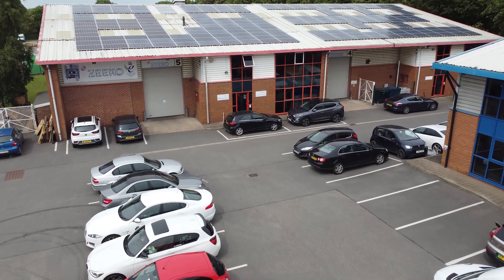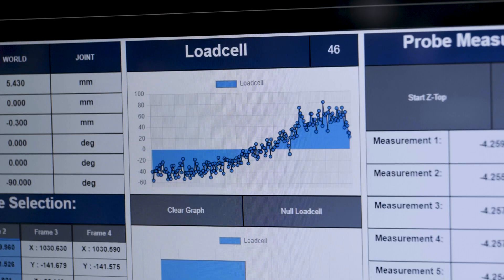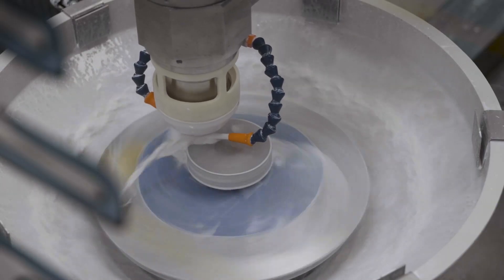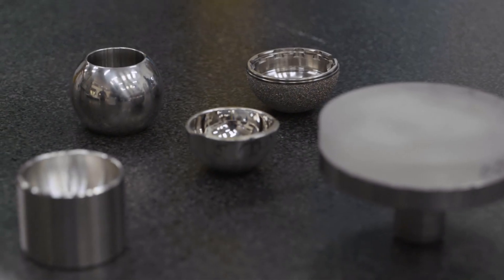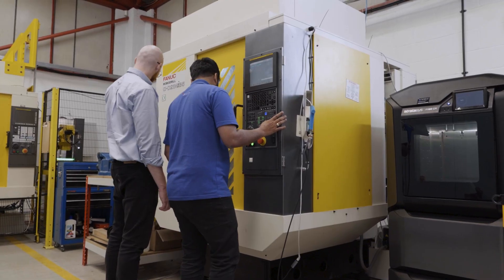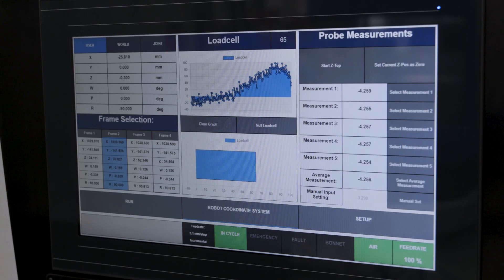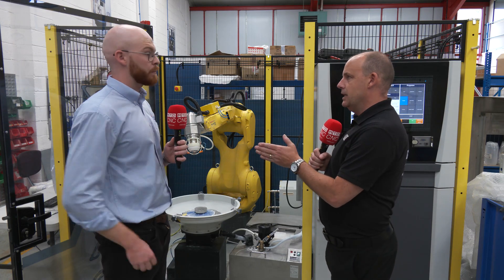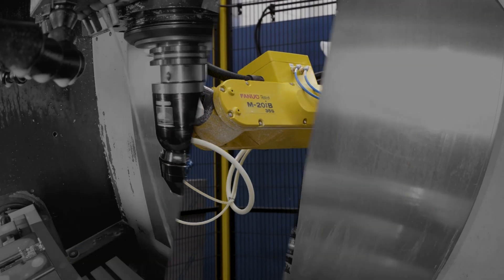Zeeko use FANUC equipment to manufacture high-precision Intelligent Robotic Polishers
When an innovative startup like Zeeko partners with FANUC, the resulting solution helps other people break into the market! Paul Jones of MTDCNC meets Erikus Van Dyk of Zeeko to learn more about Intelligent Robotic Polishers or IRPs – the ultra-precision corrective polishing machines designed for telescopic mirrors and optical surfaces. Watch the video to understand Zeeko’s global success and FANUC’s role in this excellent partnership.

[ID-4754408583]